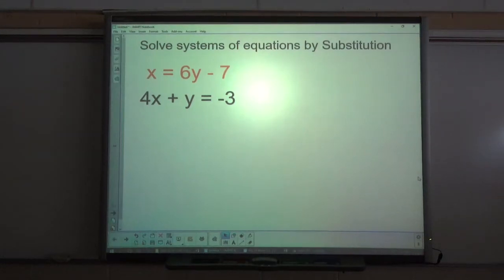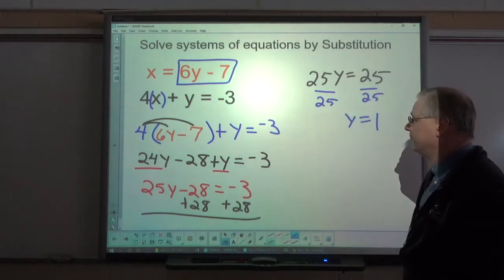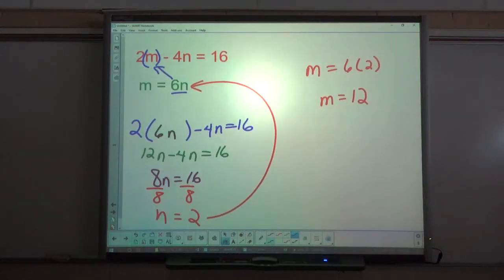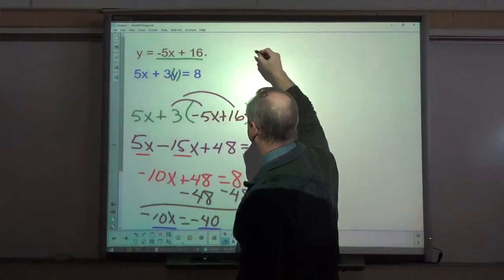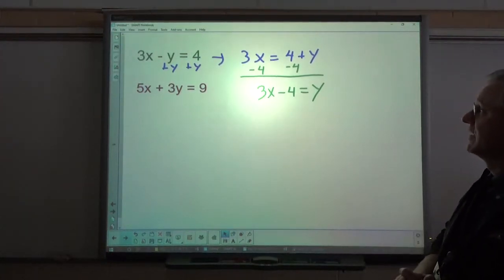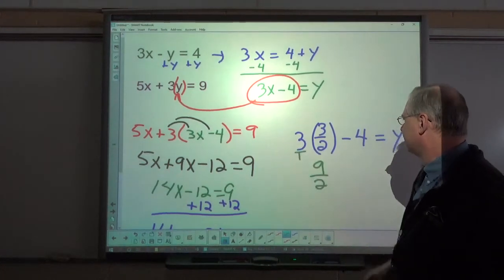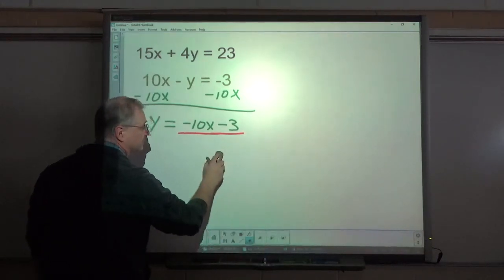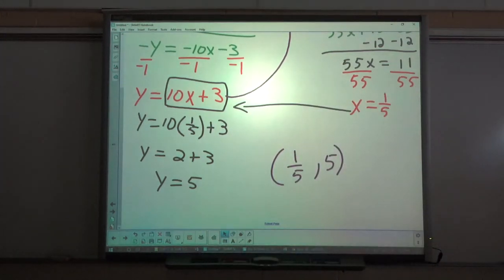Solve systems of equations by Substitution